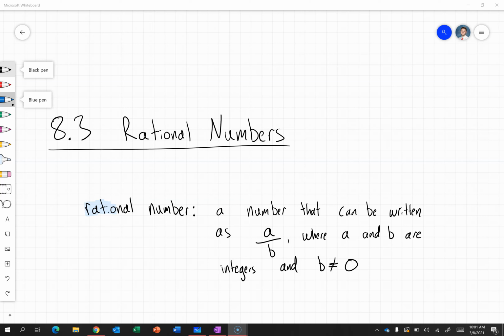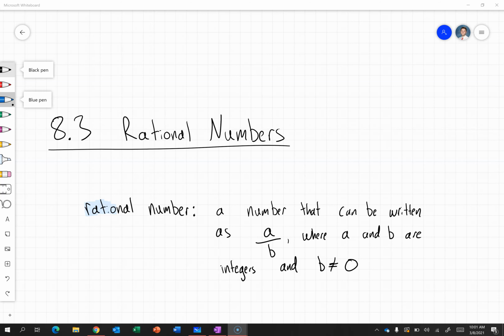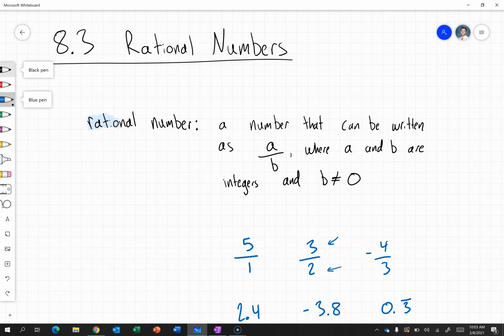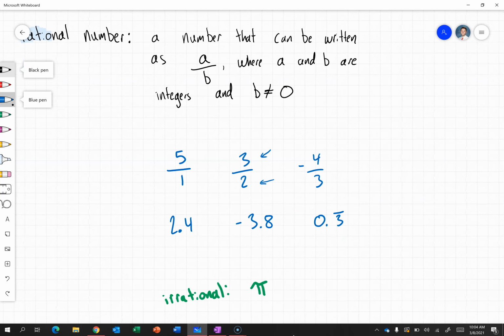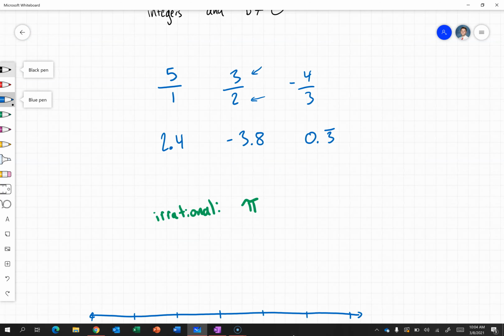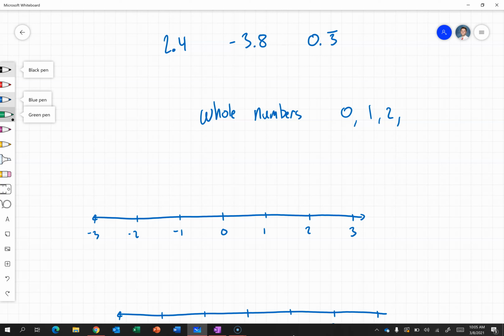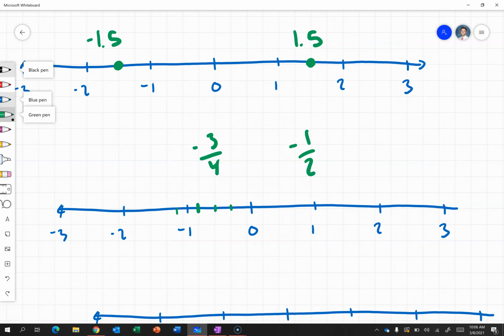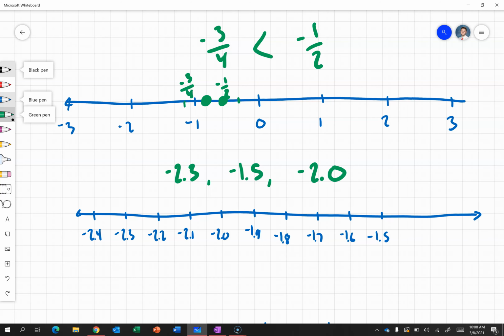8.3 Rational Numbers